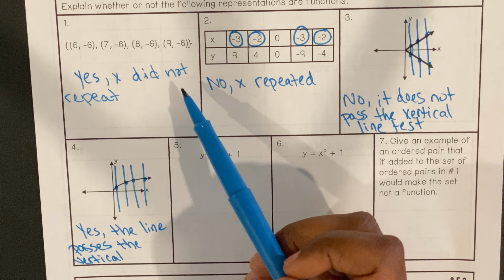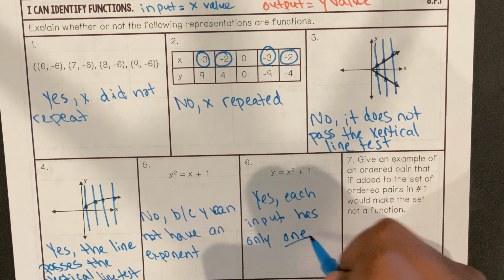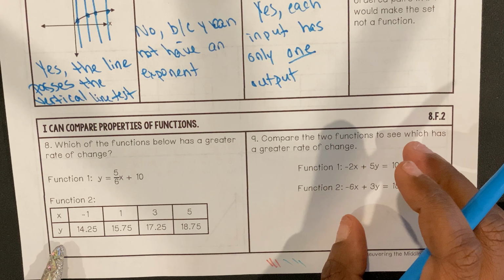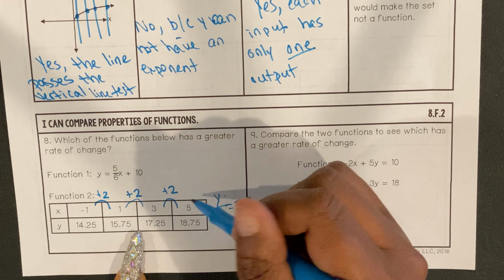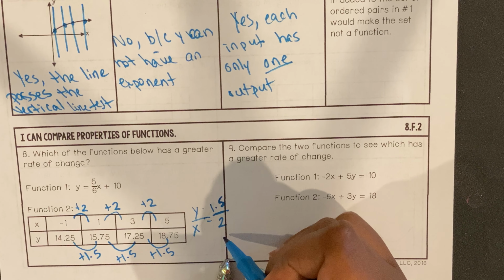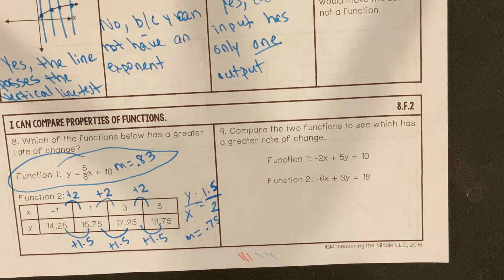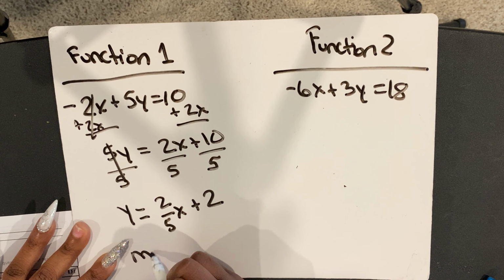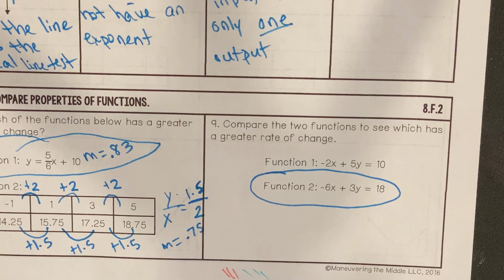Function Study Guide Part 1a